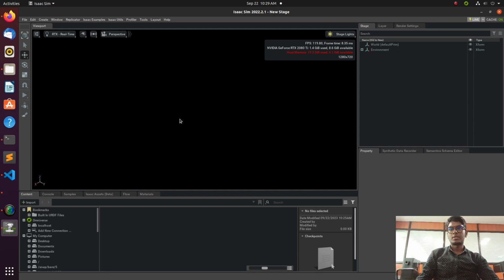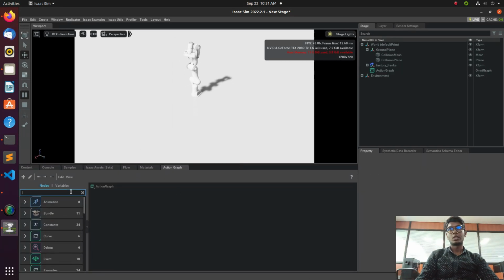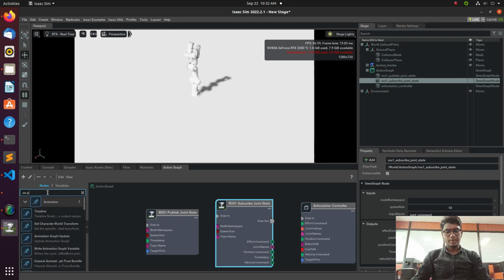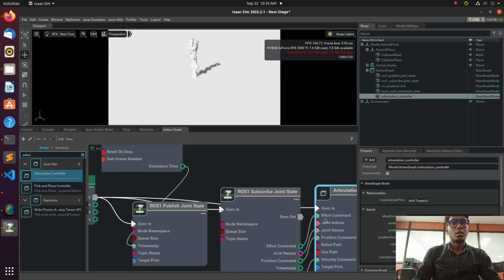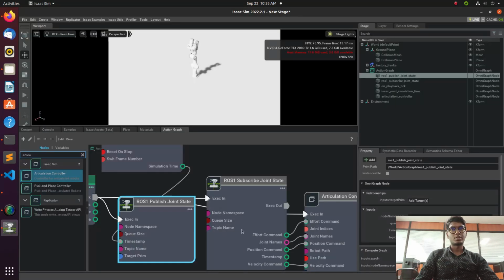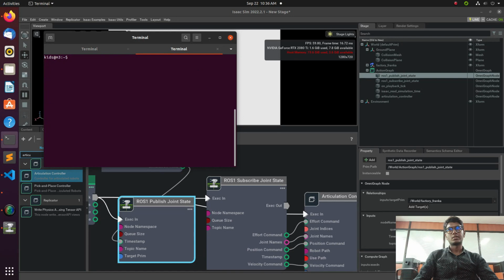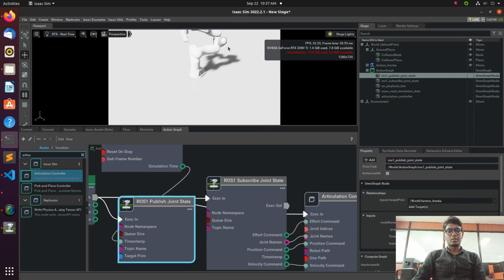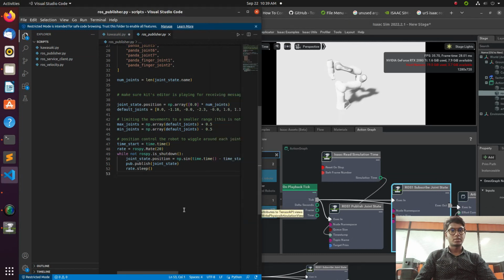Franka Robot | Isaac sim Robotics Tutorial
In this tutorial, you'll learn how to simulate and control a Franka robot using Python. Join robotics Isaac Ros  you through the process of setting up a simulation environment, using joint control  control using Python. Don't miss algorithms, and executing precise movements with the Franka robot. Whether you're a beginner or an experienced programmer, this step-by-step tutorial will help you gain valuable insights into robot simulation andout on this informative and practical video!